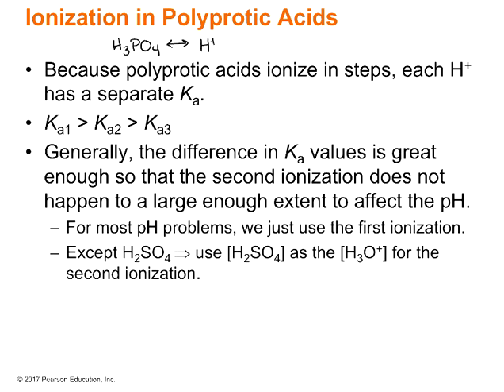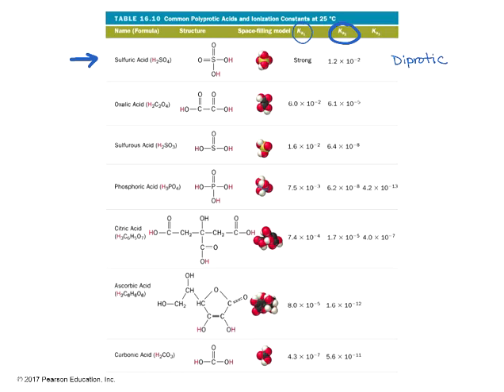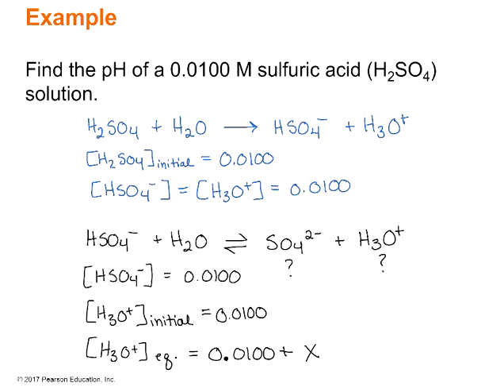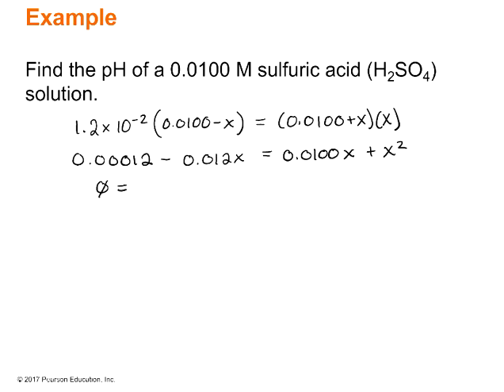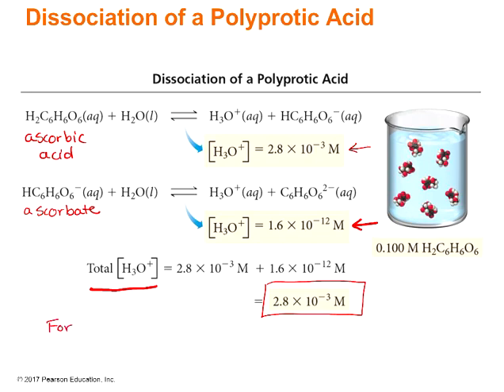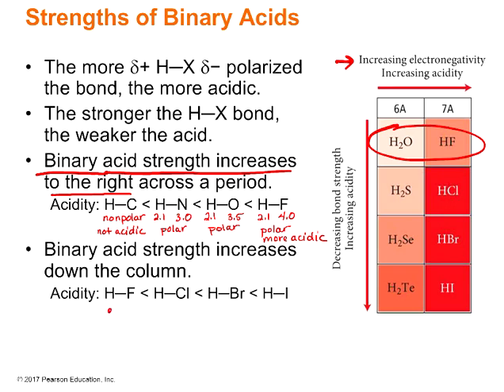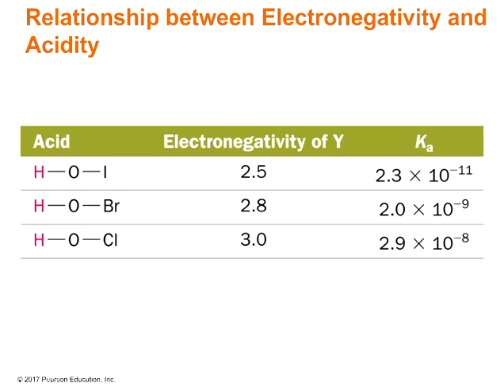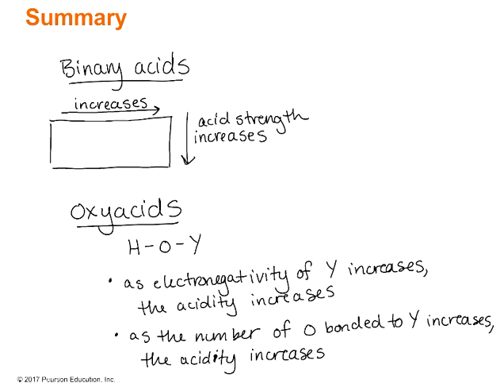CHEM& 163 Chapter 16 - Video 9